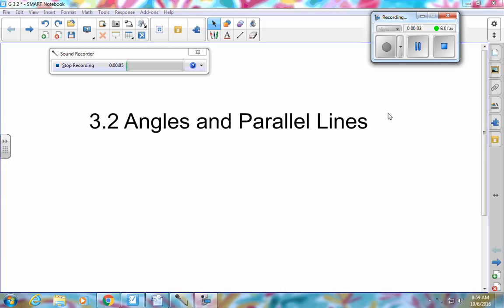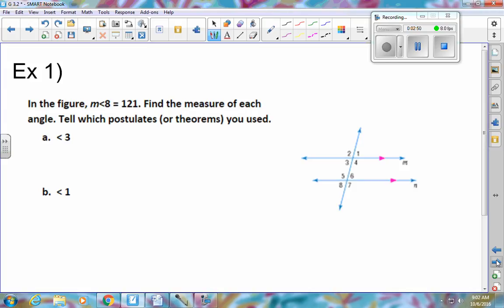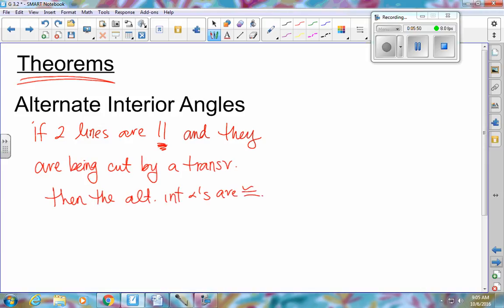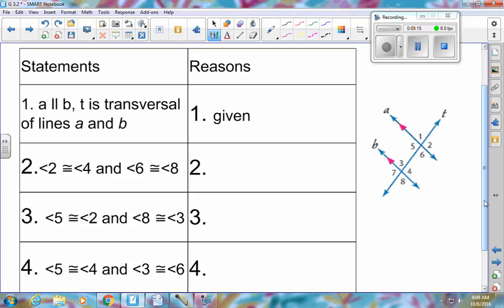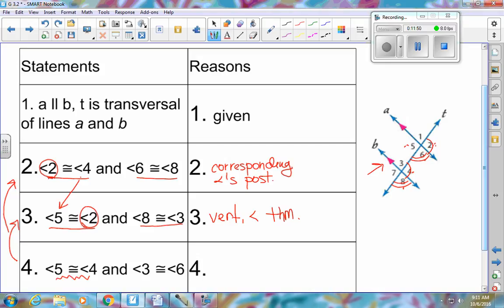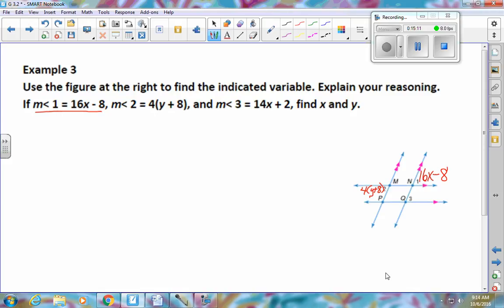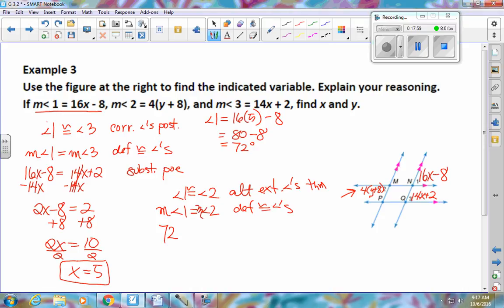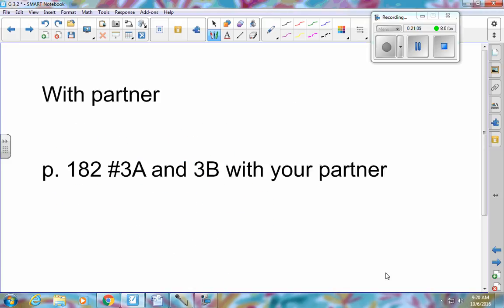Lesson 3.2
Geometry